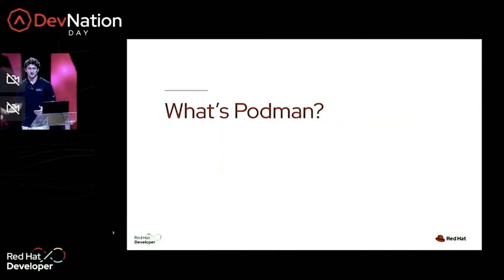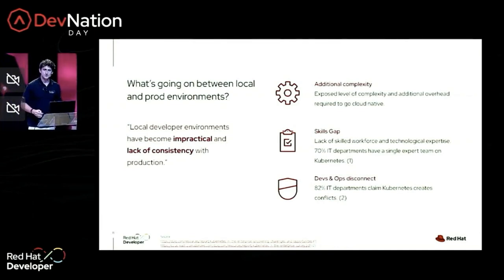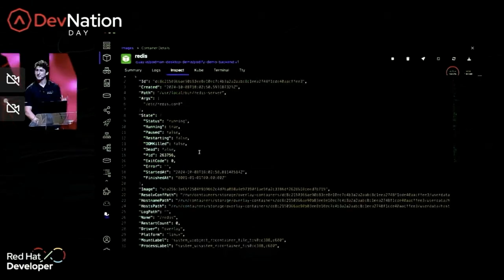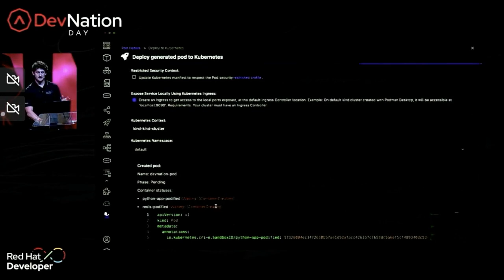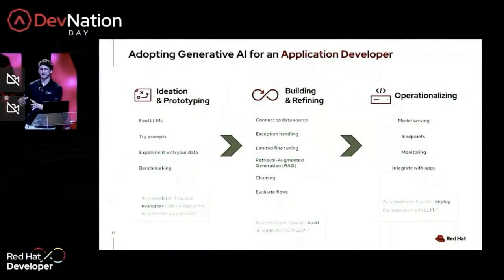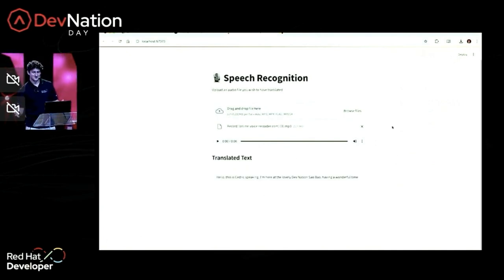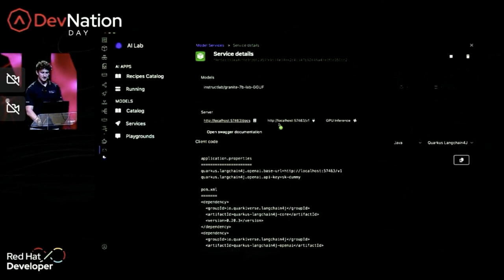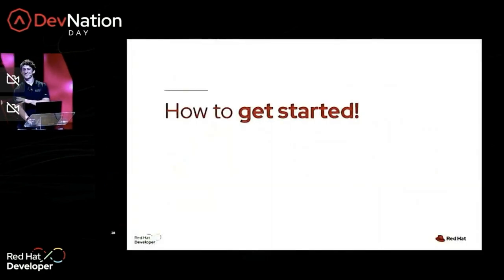Podman Desktop for Containers & Kubernetes - Live at DevNation Day Brazil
Discover how Podman Desktop simplifies container development and Kubernetes deployment in this live demo from DevNation Day Brazil. Whether you're a developer or in operations, Podman Desktop’s intuitive interface supports Podman, Docker, Lima, and more, enabling you to easily transition from containers to Pods and Kubernetes—all locally. Plus, learn how to leverage the Podman AI Lab to integrate Generative AI into your applications using open-source models for rapid AI prototyping.

What you'll learn:

- Best practices for container development and Kubernetes deployment
- Live demo: moving from containers to Pods to Kubernetes locally
- How to leverage Podman AI Lab for AI-enhanced applications
- Streamlining workflows with Podman Desktop's security features and local clusters